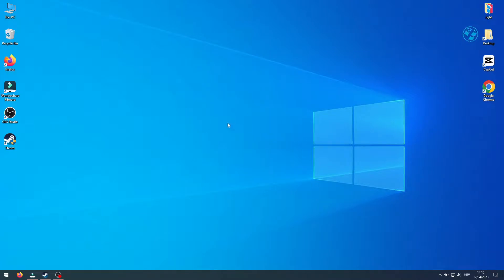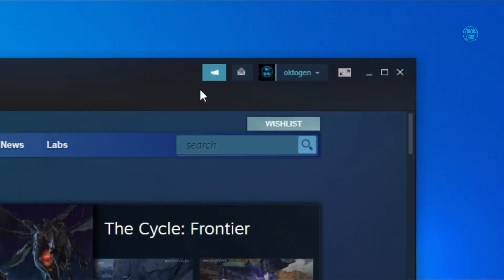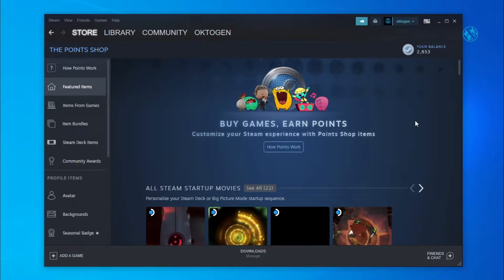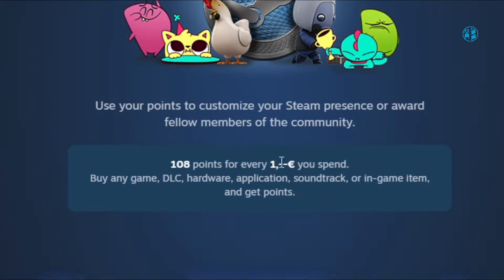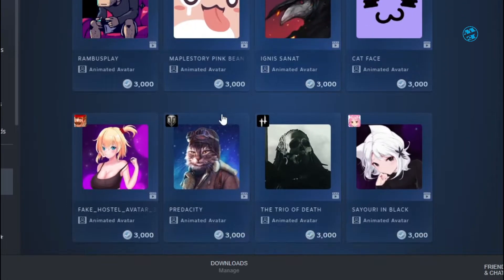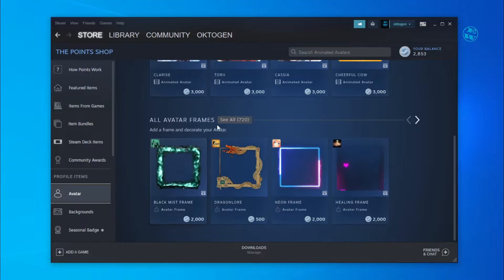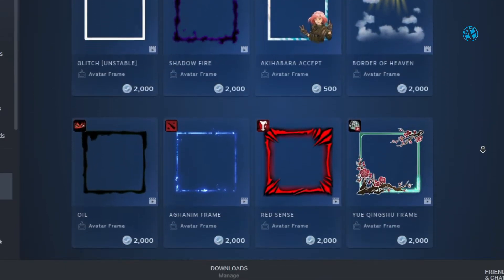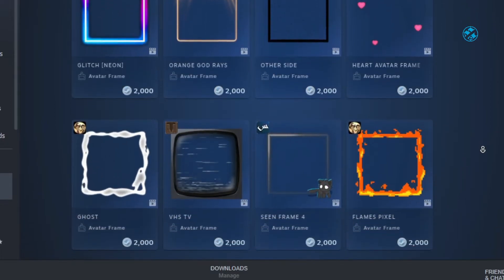Steam Animated Frame and Avatar/How to Get One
In this video, you'll learn step-by-step instructions on how to customize your Steam profile with an animated frame and avatar.
Whether you're a seasoned Steam user or new to the platform, you'll find this tutorial helpful in adding a unique and personalized touch to your profile.
If you're looking to stand out on Steam and express your individuality, then this tutorial is for you. Watch this video and learn how to get a Steam animated frame and avatar today.